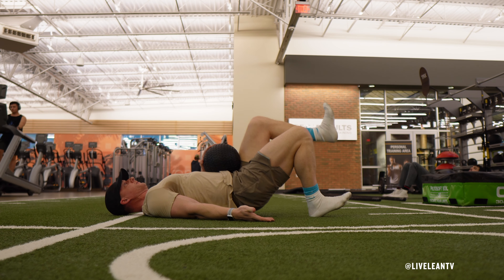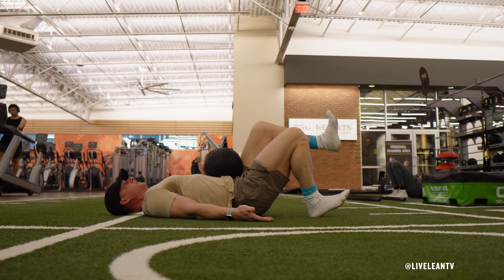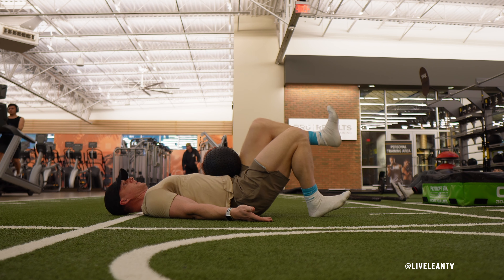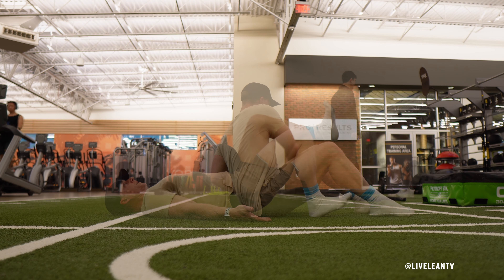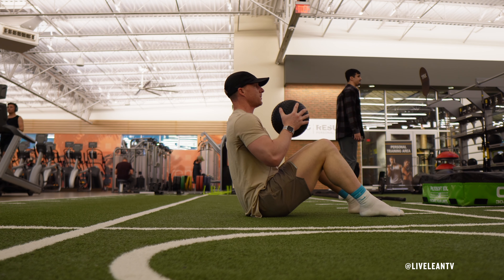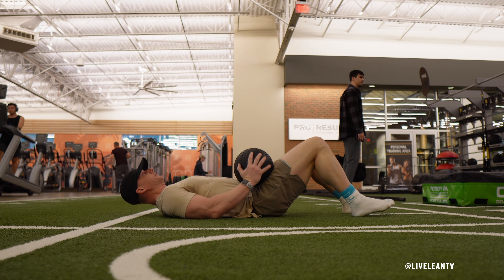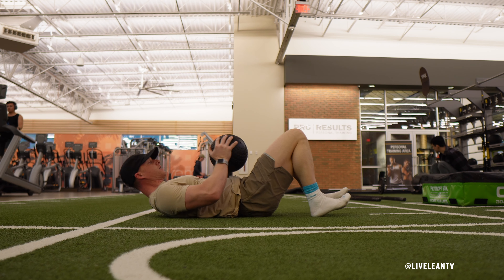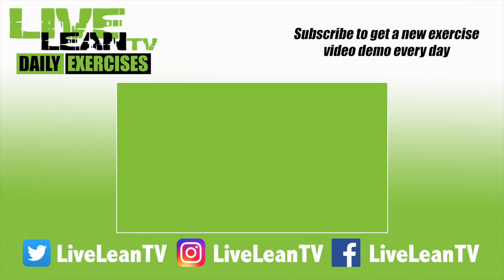How To Do A Single Leg Medicine Ball Glute Bridge | Exercise Demonstration Video and Guide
The Single Leg Medicine Ball Glute Bridge targets the glutes and hamstrings, with added resistance from a medicine ball placed on the thigh.

To get started:
1. Lie down on your back with knees bent and your feet and arms planted into the floor.
2. Position a medicine ball on the front of one hip, then raise that knee up to point to the ceiling.
3. Engage your core, then push through the grounded heel, lifting your hips while raising the knee up toward the ceiling.
4. Maintain a straight line from the planted knee to your shoulders.
5. Contract your glutes firmly at the top.
6. Reverse the motion, by lowering your hips, while keeping the top knee bent and raised.
7. Complete all the reps on one leg before switching and repeating on the other side.

Single Leg Medicine Ball Glute Bridge:
► MUSCLES WORKED: Glutes, Hamstrings
► TYPE: Strength
► EQUIPMENT: Medicine Ball
► EXPERIENCE: Intermediate